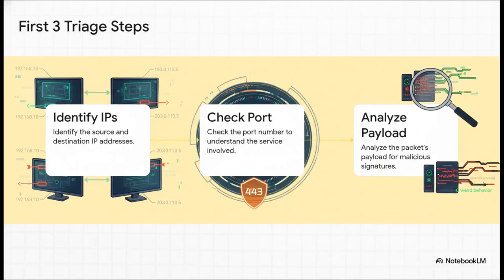The Definitive Cybersecurity Career Roadmap 2026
The provided text outlines a comprehensive career guide for individuals seeking to enter the cybersecurity field by the year 2026. It categorizes various professional roles, such as ethical hacking and cloud security, while emphasizing the necessity of mastering IT fundamentals like networking and Linux. The roadmap highlights Python programming as a vital tool for automating defense tasks and building a professional portfolio. Furthermore, the source details a strategic timeline for skill acquisition, suggesting specific certifications and practice platforms to achieve job readiness. Finally, it offers practical employment strategies and salary expectations to help beginners transition into high-demand security positions.